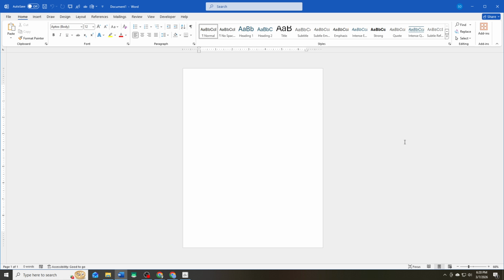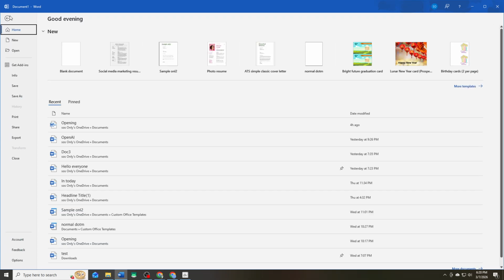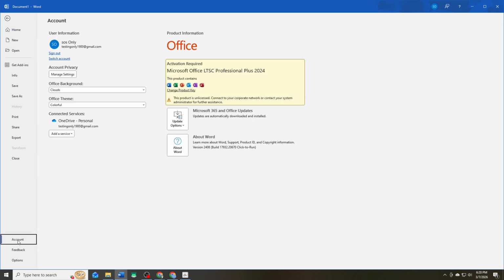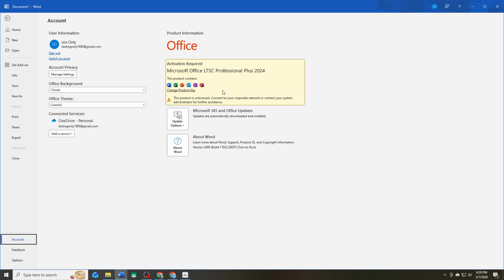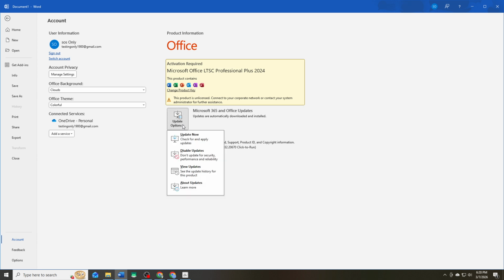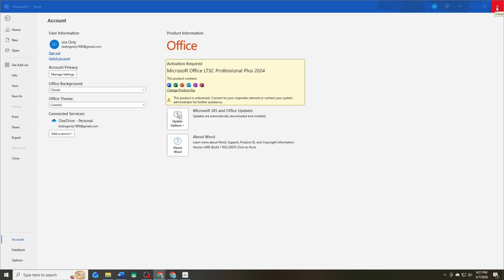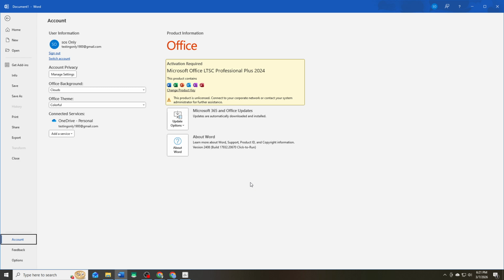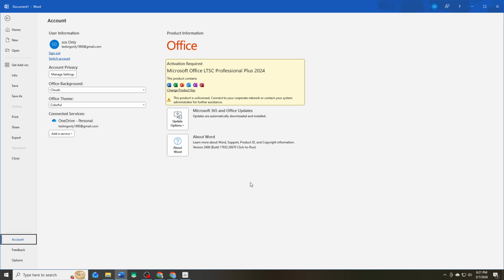How To Check For Updates In Microsoft Word & Office 365 [2026 Guide]